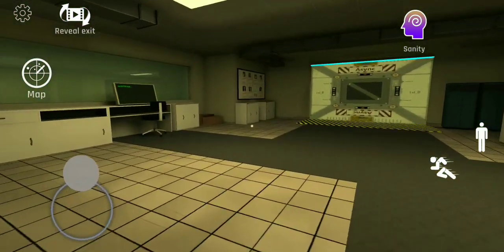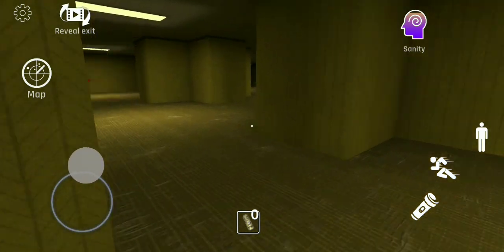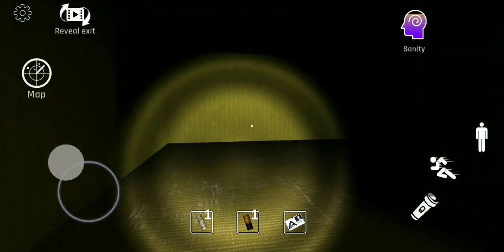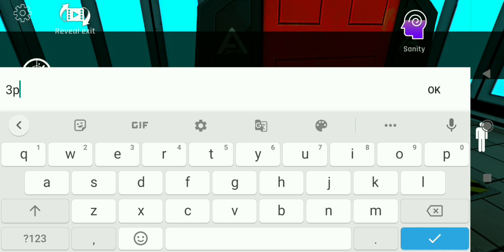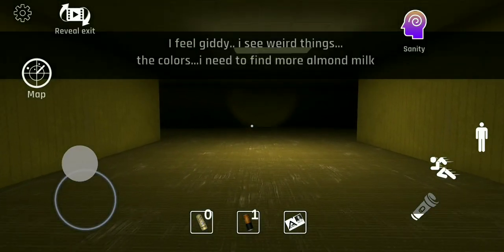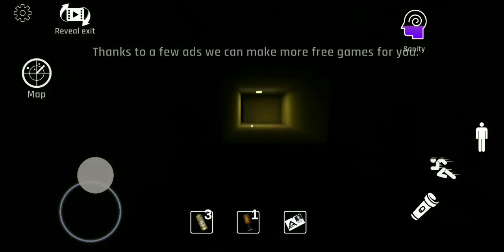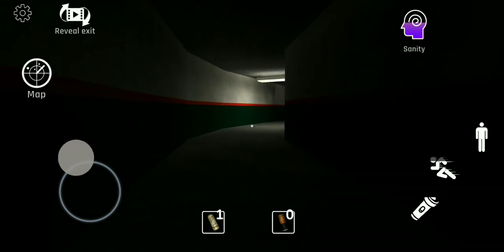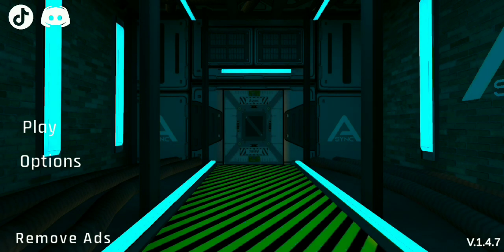We Finally Find An Entity In The Backrooms ~『 Backrooms Anomaly: Horror game 』~ Part 2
Time to explore. The mystery must be solved.
You have entered Async Corp and now the backrooms will be solved!
Wil do you descend into the horror of this infinite labyrinthine construction?
Avoid being a hero and hide from unknown entities and enemies.
Some objects can help you in this nightmare.
Some traps might be around the labyrinth. Keep your eyes open, you must find your way back home!
In a scary maze, the horror awaits you in the dark, stealth must be your basic skill.

About me :
Natastico is a gaming channel with animations in it. on this channel, I will play various games such as horror, adventure, survival, and many more games, so if you are all interested don't forget to subscribe and press the like button.